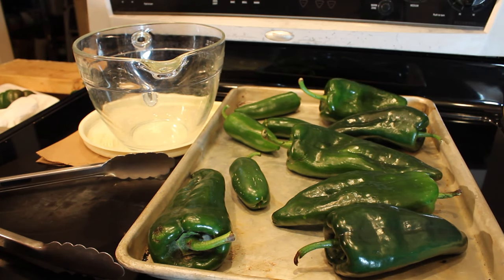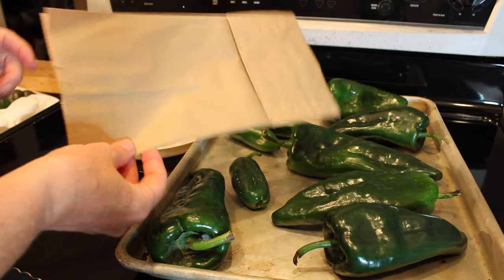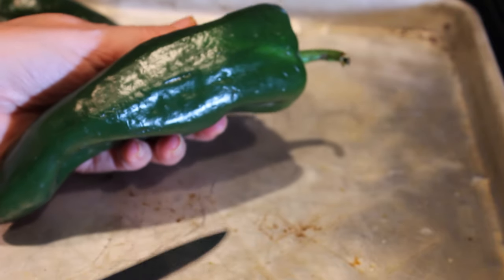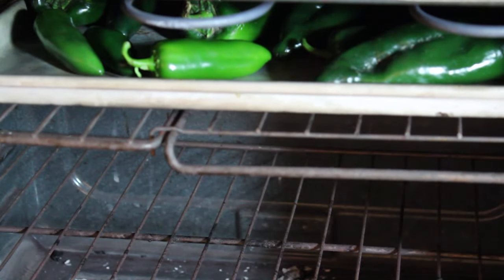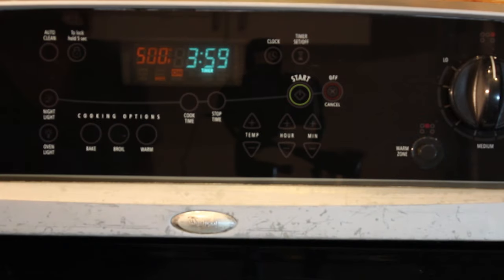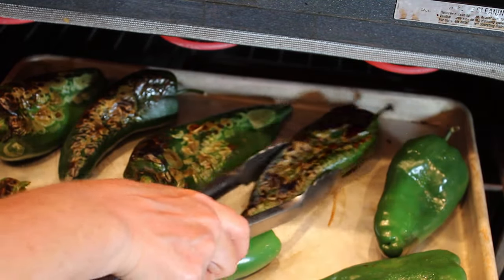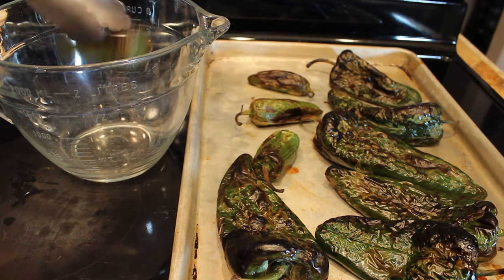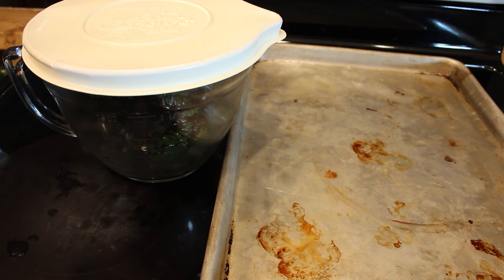How to roast peppers in the oven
Oven roasted peppers add smoky flavor to recipes. In this video, you'll see how to roast peppers in your oven.  Roasting your own peppers is so easy, you'll wonder why you ever spent money on expensive prepared roasted peppers. Peppers roasted at home taste better, cost less and are healthier than store bought ones.